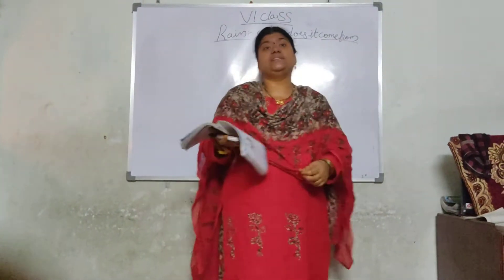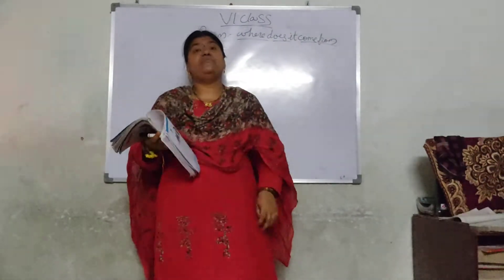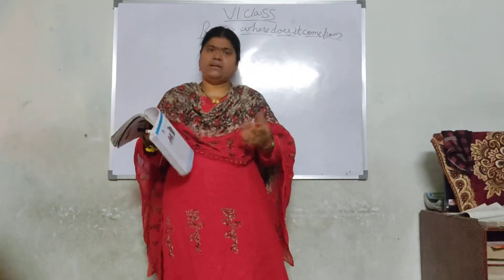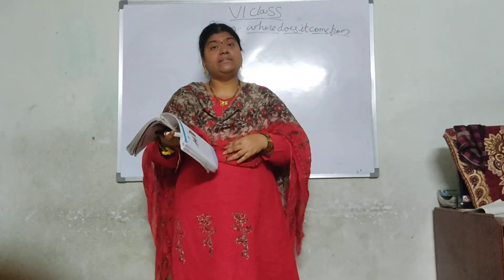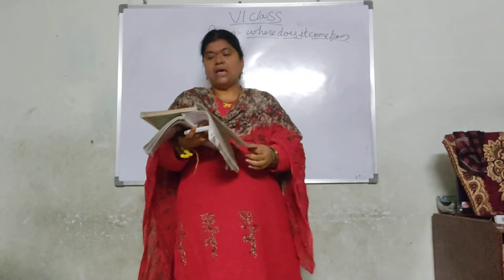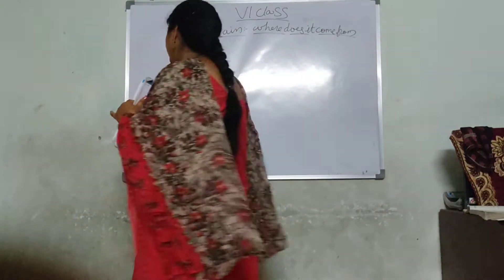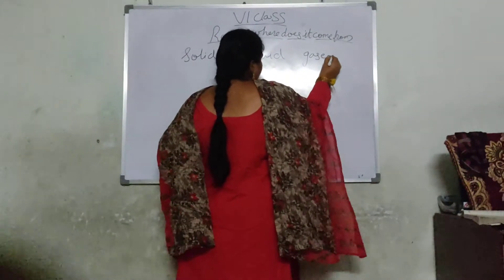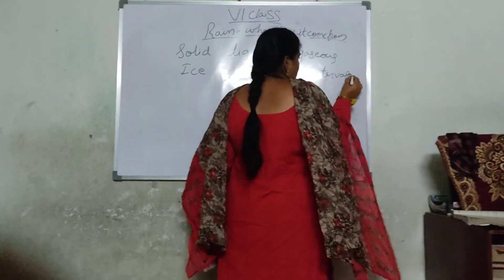6th class science